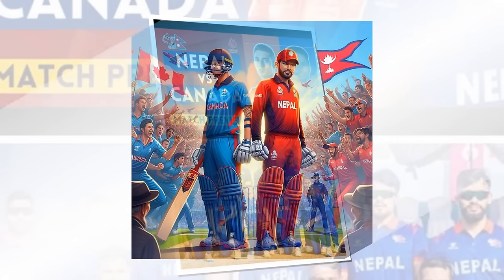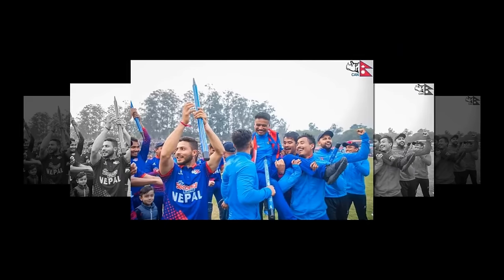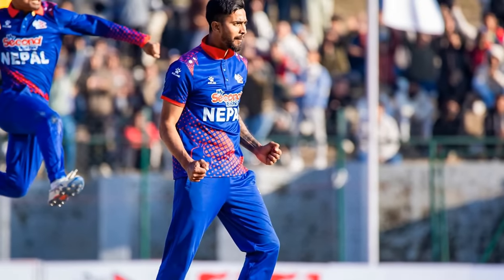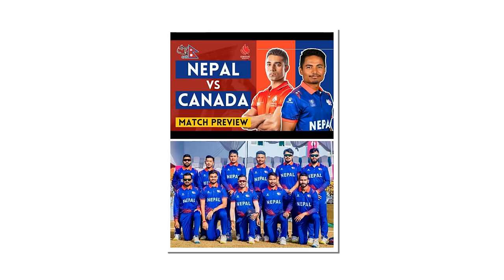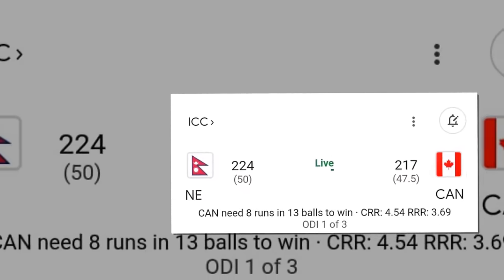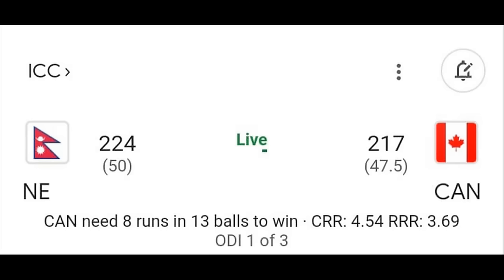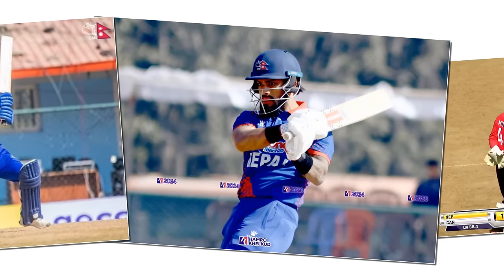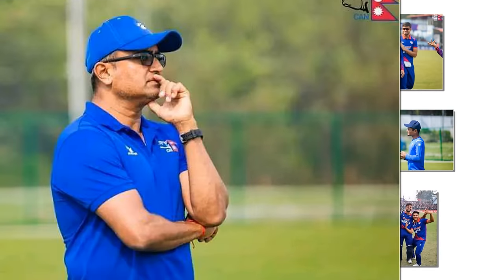जित हाेस त यस्ताे😂वा नेपाल तारिफयाेग्य प्रदर्शन|| nepal vs canada highlights